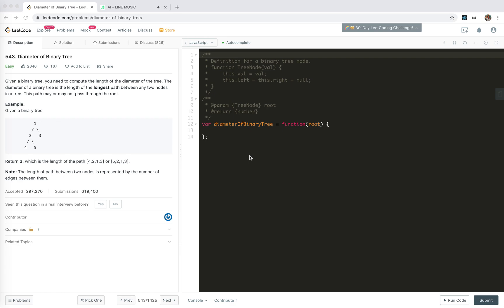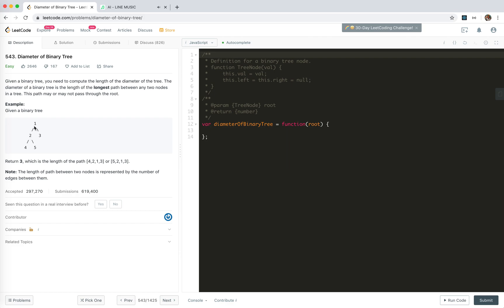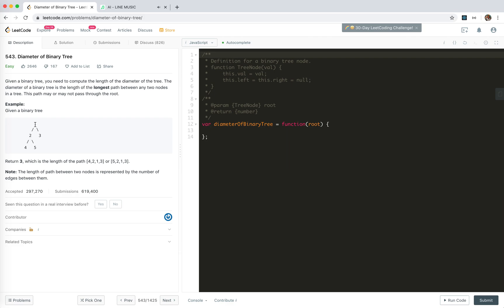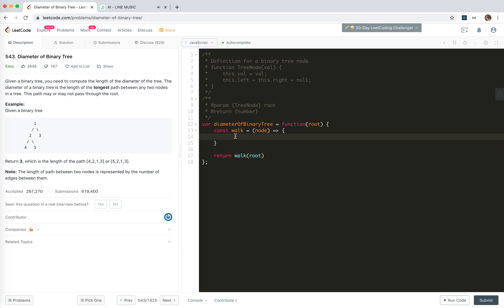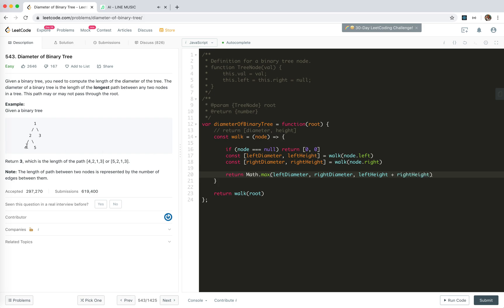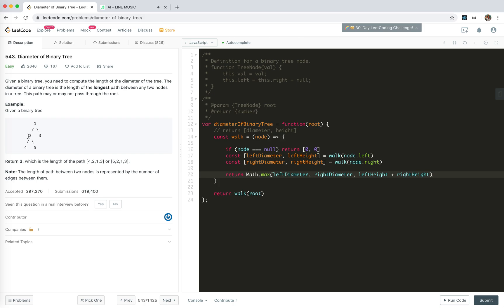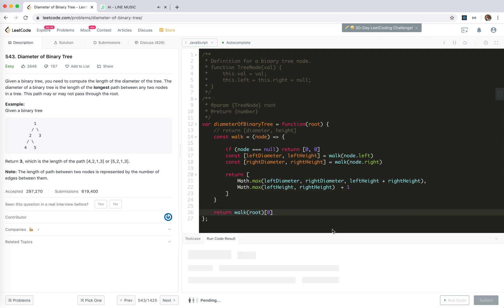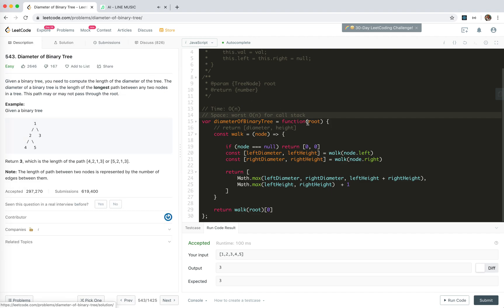LeetCode 543. Diameter of Binary Tree (Recursion) | JSer - JavaScript & Algorithm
Pretty straightforward solution with recursion for tree problems